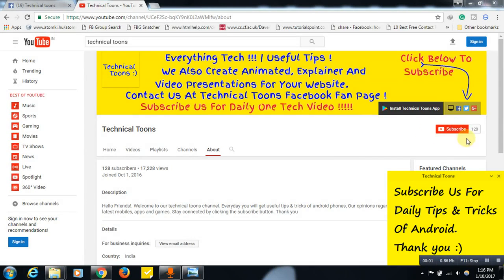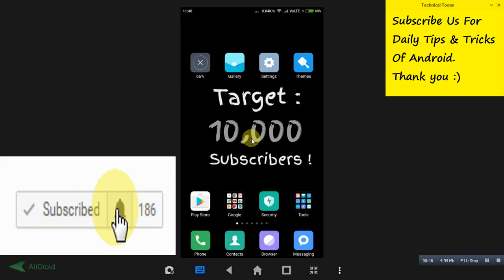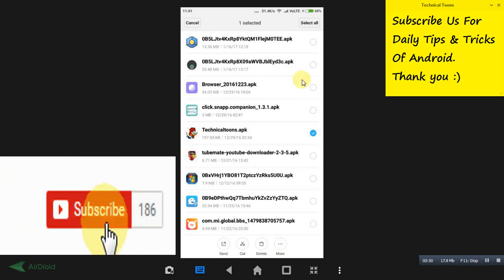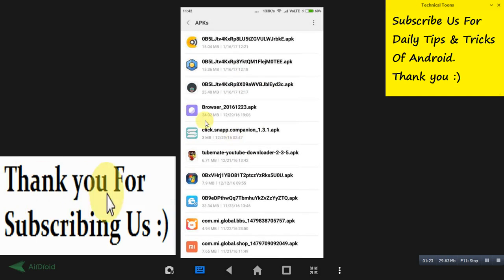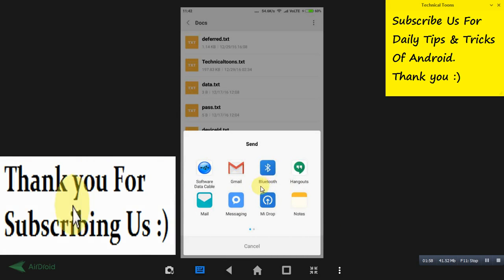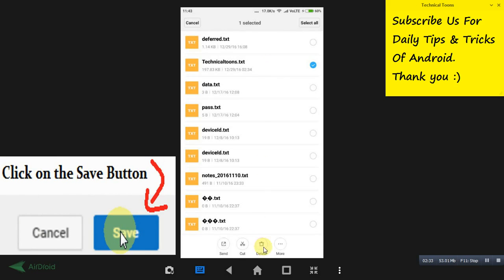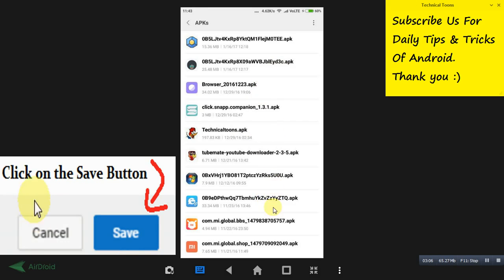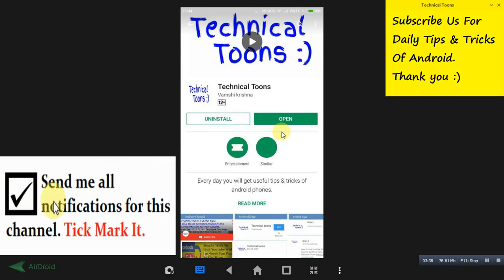How To Send APK/ZIP/EXE/PDF Files Using WhatsApp | 9 Tech Tips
How To Send APK/ZIP/EXE/PDF Files Using WhatsApp

How To Send APK/ZIP/EXE/PDF Files Using WhatsApp. Hello friends !. Now you can send apk, zip, and Exe files using your WhatsApp by following this simple trick. Check this video for information, it really helps.